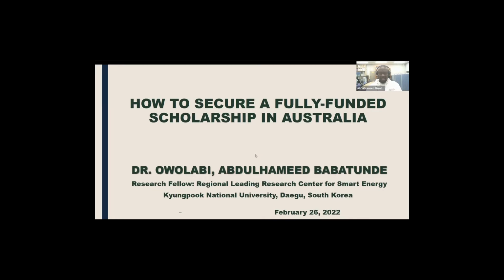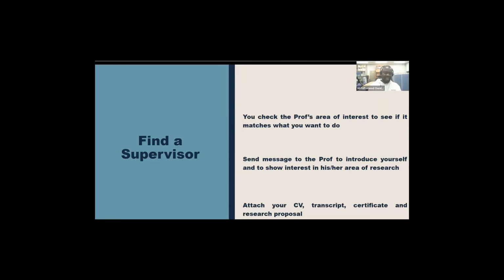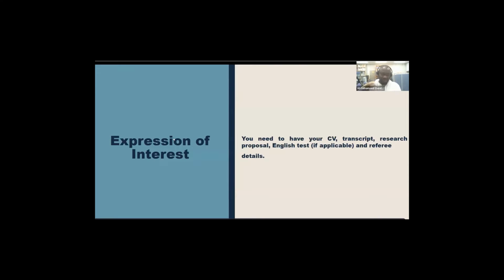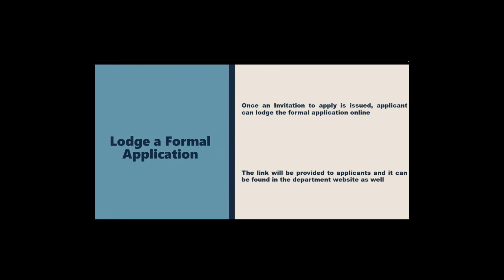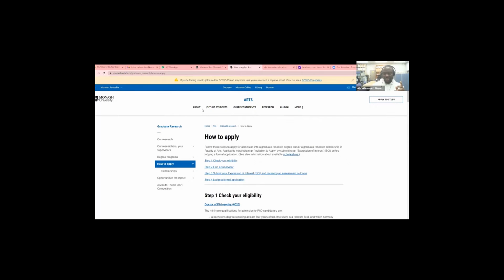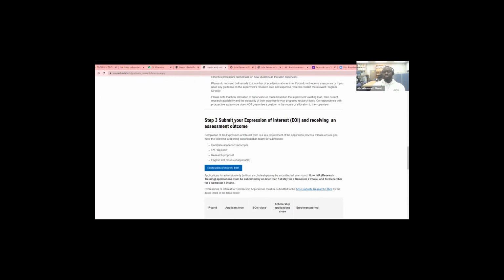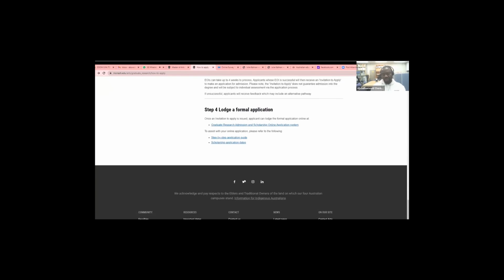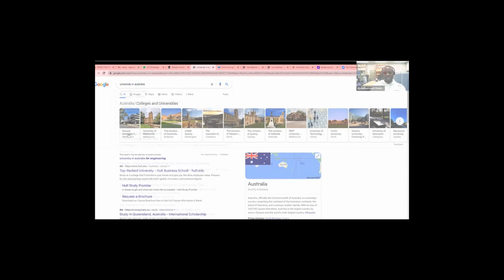WHERE TO FIND AUSTRALIAN SCHOLARSHIPS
How to apply for Australian and Malaysian university applications and scholarships.
How to find a PhD. and MSc. supervisors